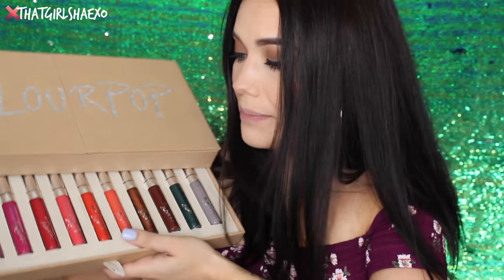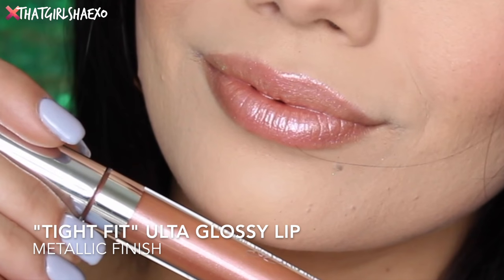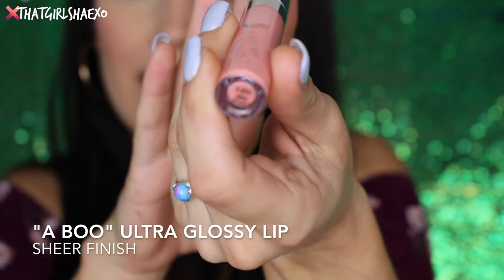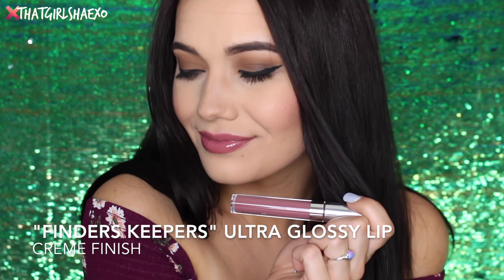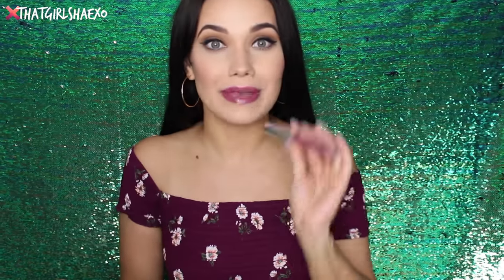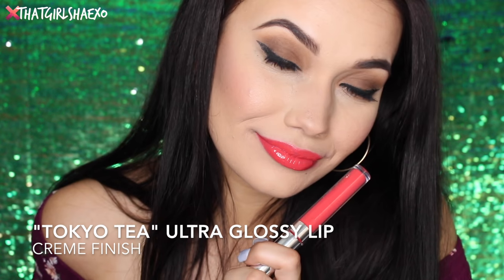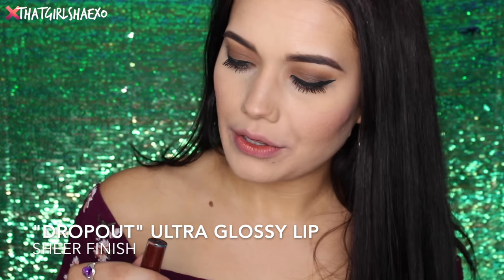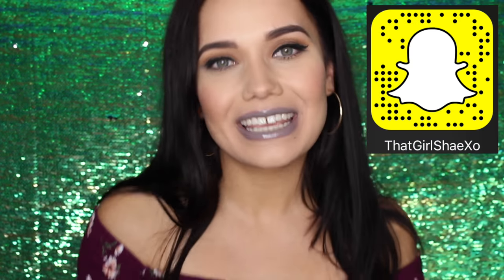New COLOURPOP Ultra Glossy Lips | LIVE SWATCHES!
Hey Fam! Today I am LIVE SWATCHING the new Colourpop Cosmetics Ultra Glossy Lips!

-My Rings were sent to me by an amazing shaebutter Jazmin!

thatgirlshaexo

thatgirlshaexo

EDITING PROGRAM:
-iMovie 4K

=free to sign up and you get cash back on all the sites you shop at like Sephora, Ulta Beauty, Sigma Beauty Etc! + get a $10 Amazon gift card when you sign up!! You're shopping anyway- get some money back folks!

FTC: *This is not a sponsored video.These glosses were sent to me for PR from Colourpop Cosmetics.